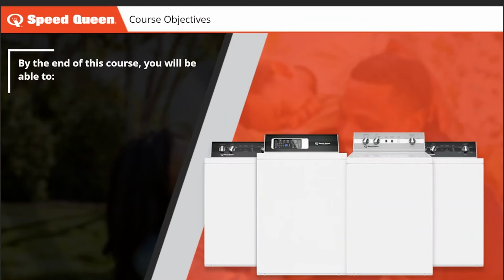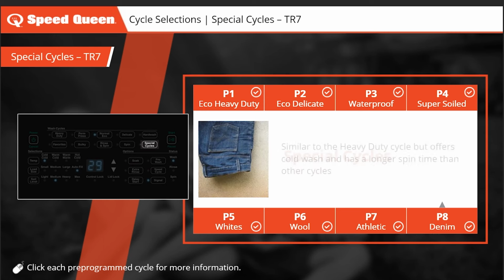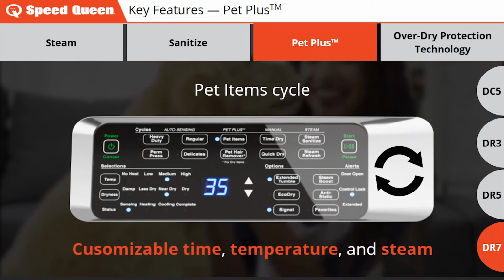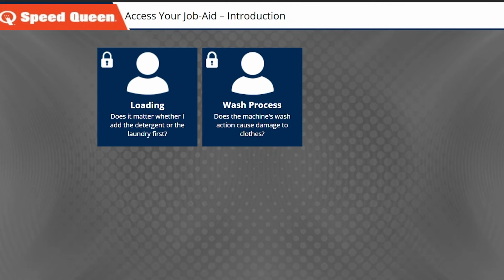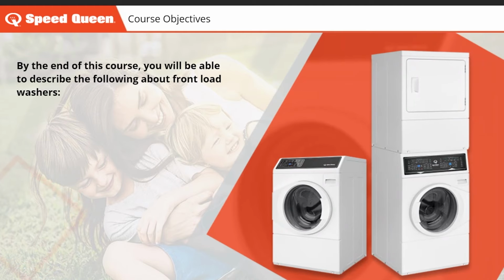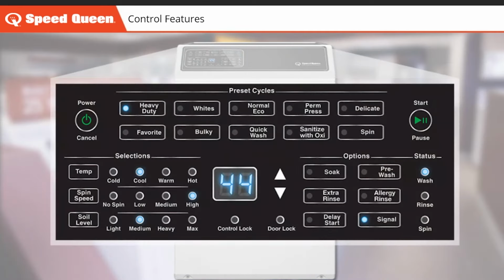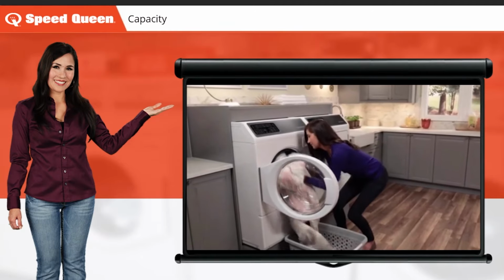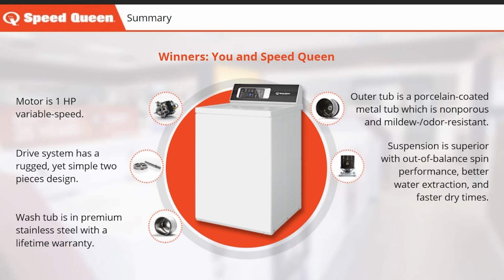✅️Speed Queen Washer & Dryer Info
00:00 Speed Queen top load washer consumer education- how to load washer
10:27 Speed Queen Steam sanitizing dryers course - steam & Pet Plus
16:58 Speed Queen 2020 product changes
22:38 How the TR washers work - TR7 TR5 TR3 GO-TO Guide
30:55 front load washer and stacked washer General product training - FF7 SF7
47:48 Compare Speed Queen Tr7003wn to Maytag MVWP575

Speed Queen TR7 versus Maytag